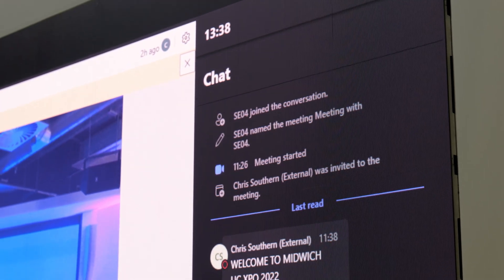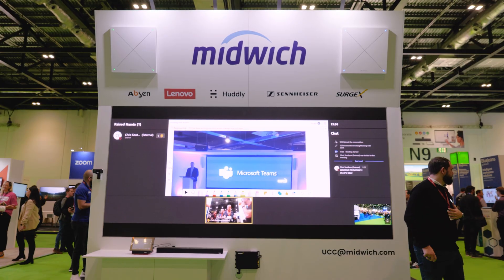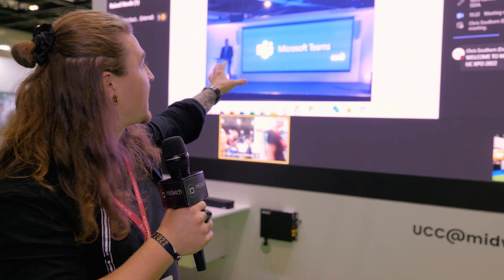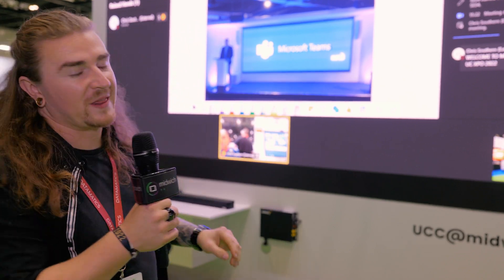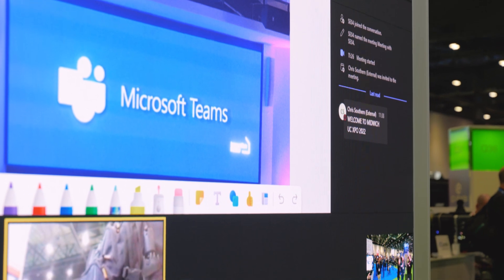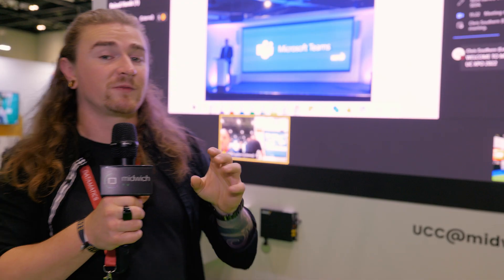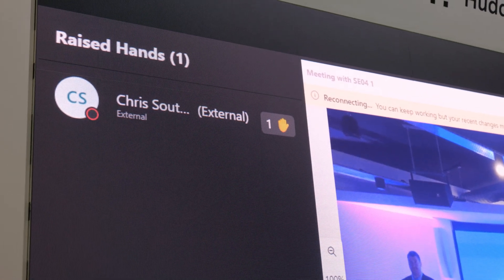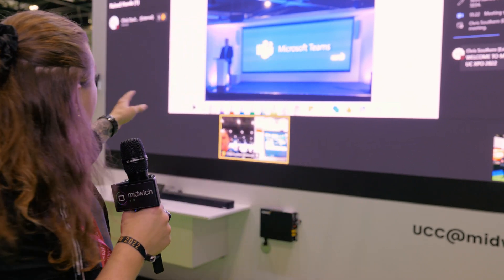What is Microsoft Teams Front Row? | Demo at UC EXPO 22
Louis Robinson (UC&C Sales Specialist at Midwich) catches up with Midwich TV at UC EXPO 2022 at London ExCeL, to give a demo of Microsoft Teams Front Row on an impressive Absen LED display.

Watch Louis give an overview of:

- What is Microsoft Teams Front Row?
- How does the layout work?
- What are the likely applications and where would it be used?